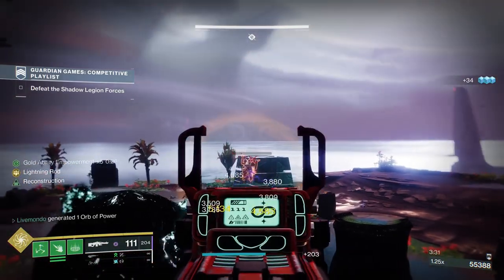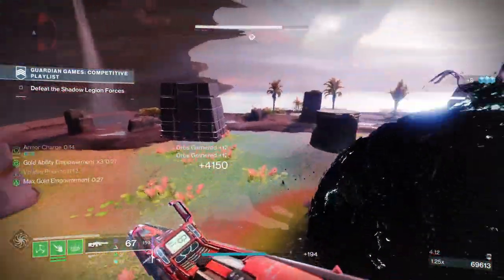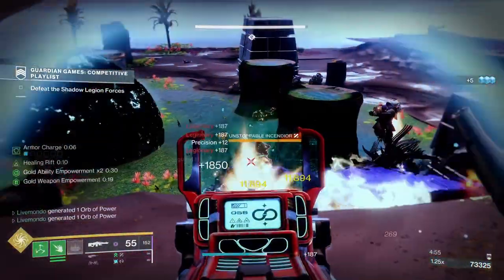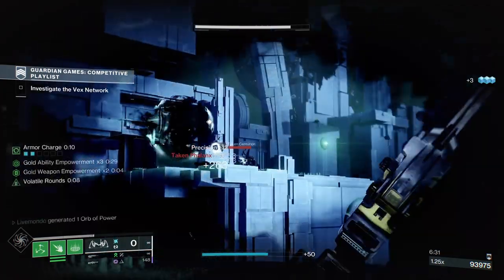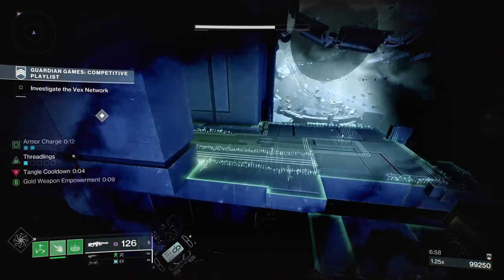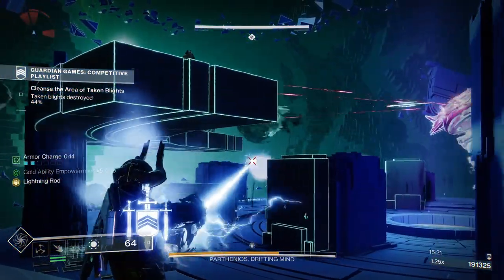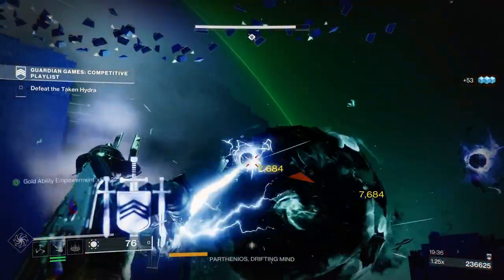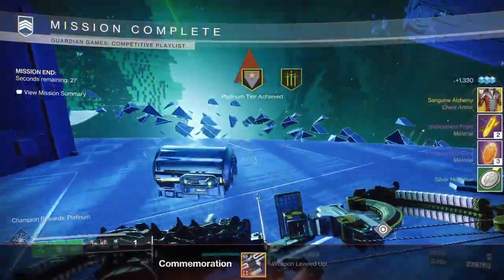Solo Competitive High Score - Hypernet Current - Guardian Games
This is my Solo High score in the competitive playlist for Guardian Games. I decided to run warlock to honour Lance Reddick (he played warlock)  and the strand build I used was pretty good.

0:00 Setup and Start.
3:07 Tormentor
6:20 Enter the Vex Network
11:11 Cleanse the Taken Blights
13:05 Boss fight